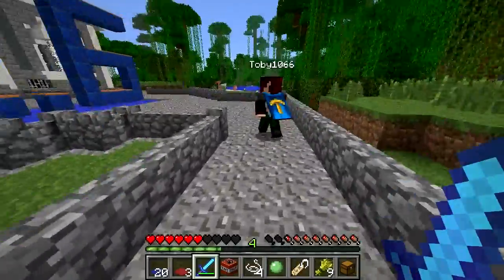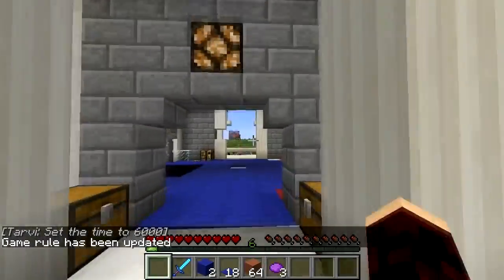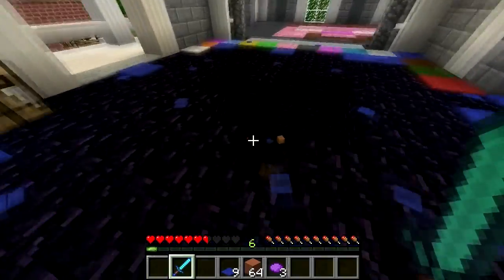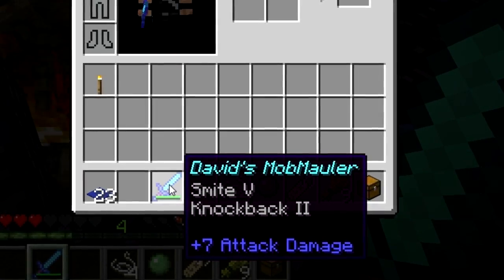Minecraft Update 1.6 Features!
From horses to carpets, Toby and David walk you through the latest and greatest features of Update 1.6, aka 'The Horse Update'!